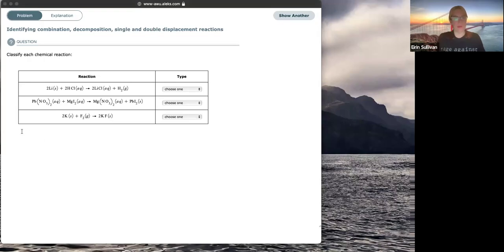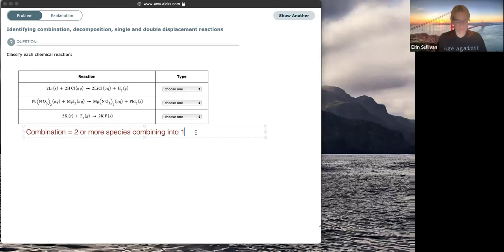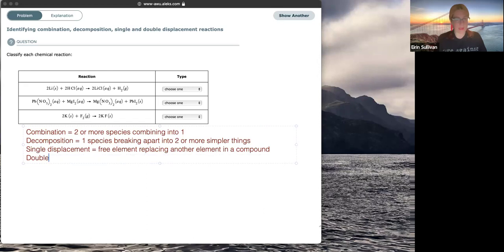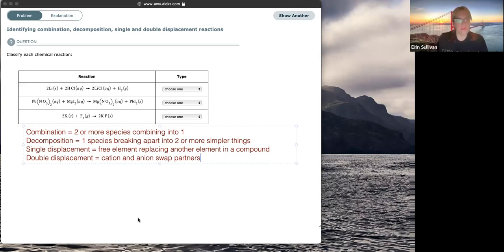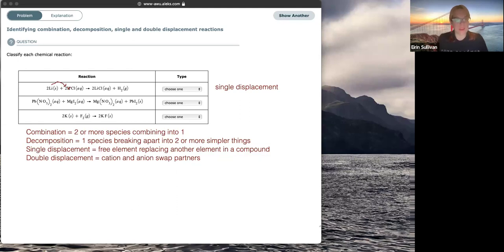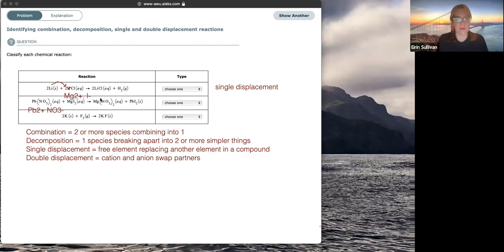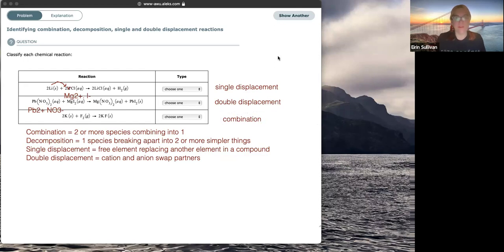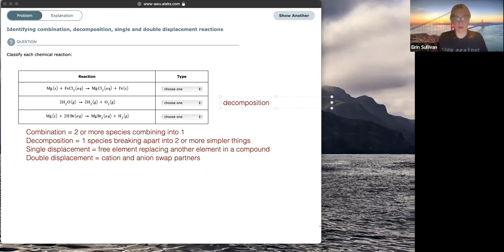Identifiying Combination, Decomposition, Single and Double Displacement Reactions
Worked examples of how to approach the ALEKS Goal Topic "Identifiying Combination, Decomposition, Single and Double Displacement Reactions".